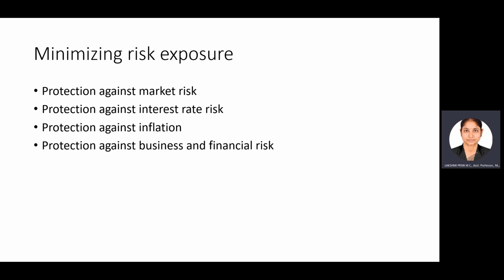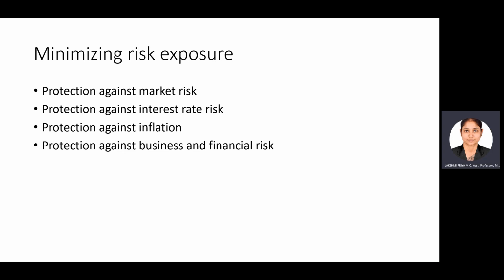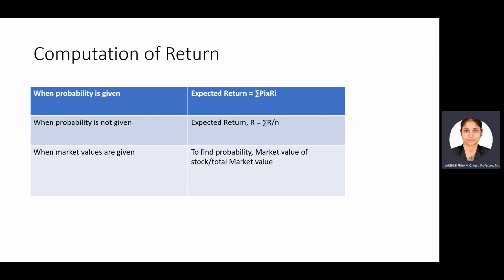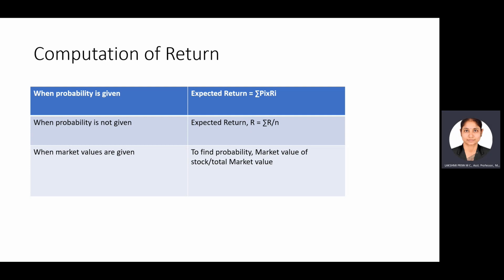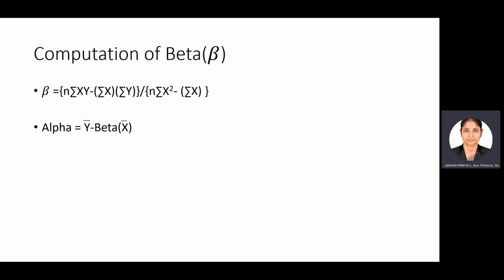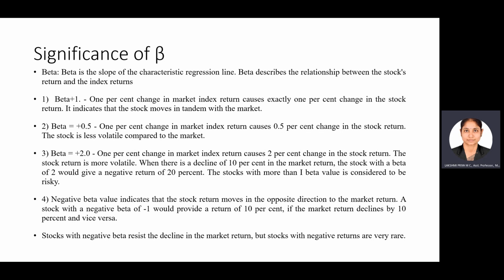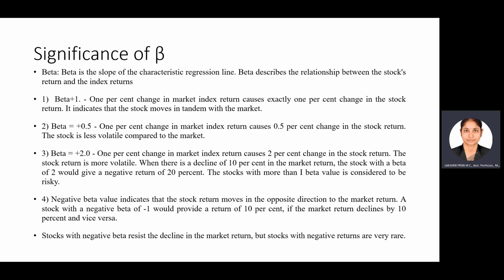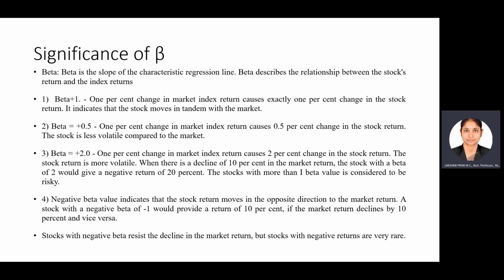Video Lecture on Minimising risk exposure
This video describes about how to minimise risk erxposure